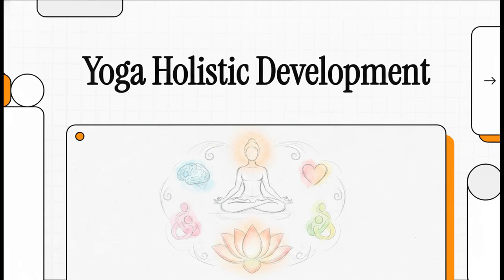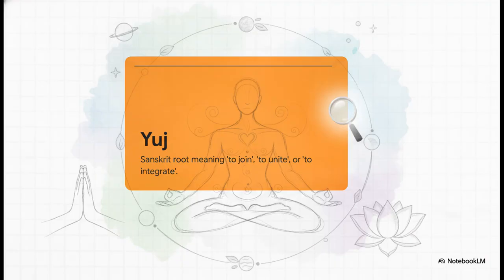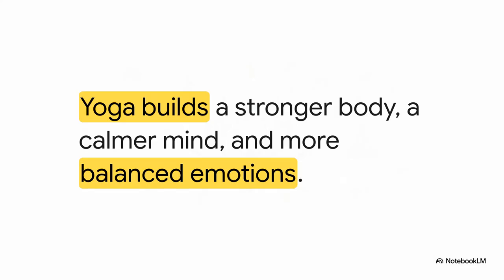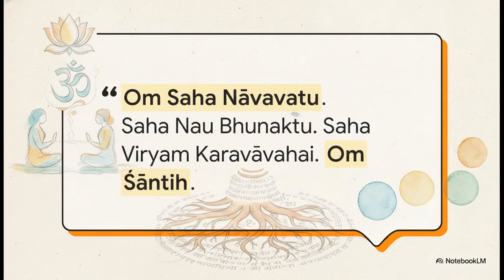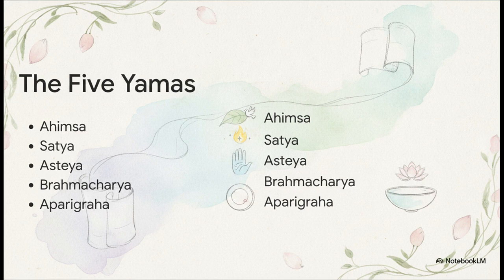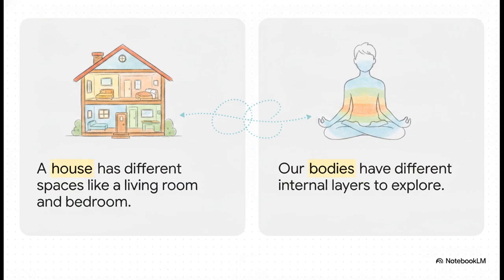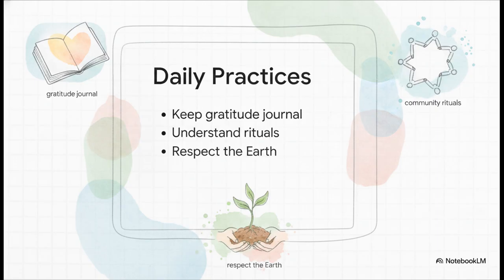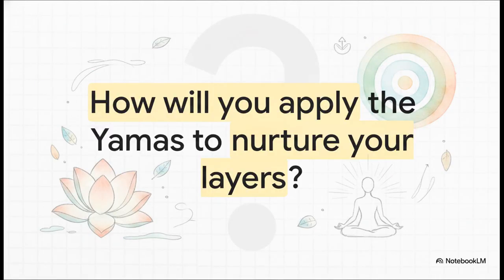Yoga | The Engineer Owl